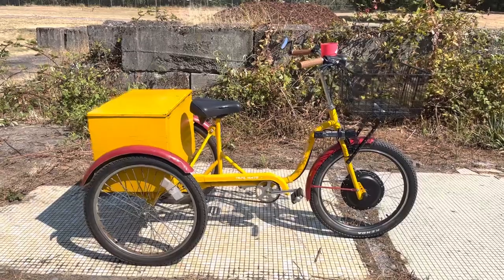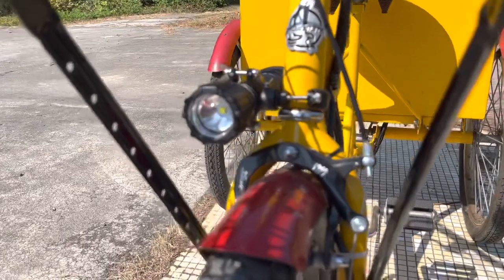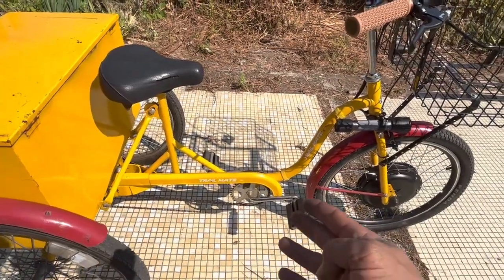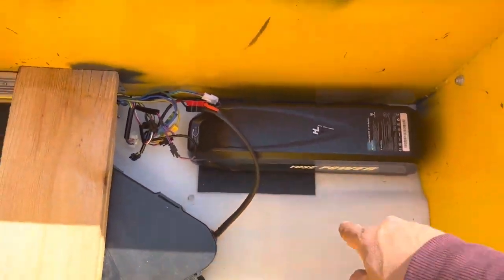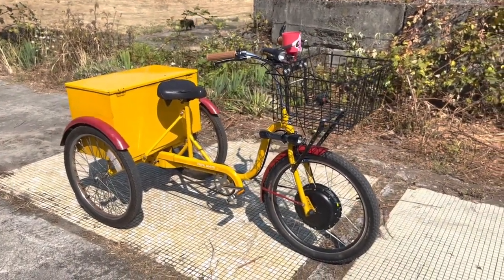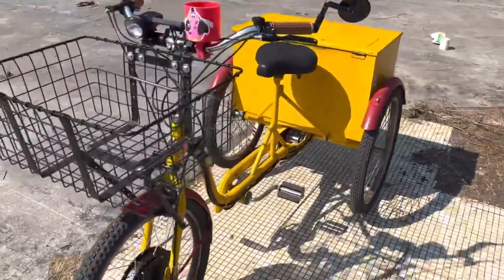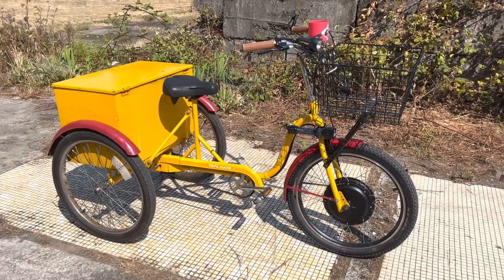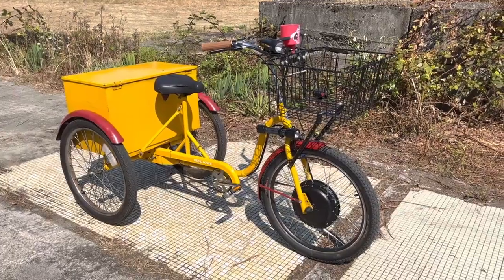Electric Industrial Trike Conversion, 48v 1500 watts by Trailmate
A plea for the Industrial Trike E bike Build: Yesterday my wife and I ran to the corner Grocery Outlet on one of our Rad Runners and the trike.  We spent over $100 at the Grocery store and if you know "GO", then you KNOW what I'm saying when I say that's a lot of food!  I also brought an empty 20lb propane canister which fits perfectly BTW, on it's side in the front basket.  We filled that boy up at the gas station and brought everything home on two cargo bikes.  The trike had room for even more cargo in back had we needed it, and was drastically more stable all loaded down than even my venerable Rad Runner Cycle Truck.  My wife was wobbling a bit as she managed the weight of three twelve packs in the bed of the Rad, and it flat out would not have been able to carry much else had we filled it's bed up with the propane can. The cargo trike is like driving the whole shopping cart home. This trike is made by Trail Mate Inc from Sarasota Florida, and is very similar in style and specifications to heavy duty cycles from makers like Worksman.